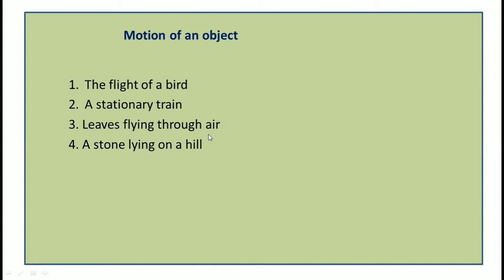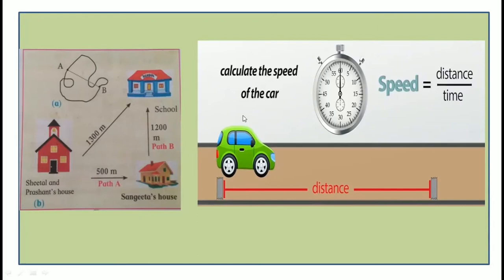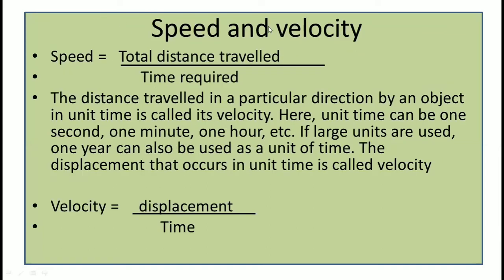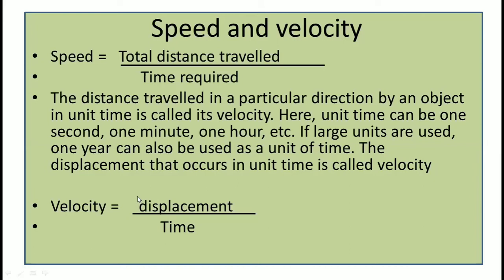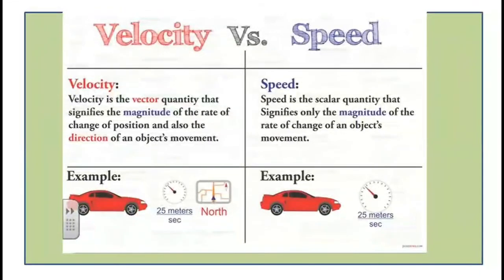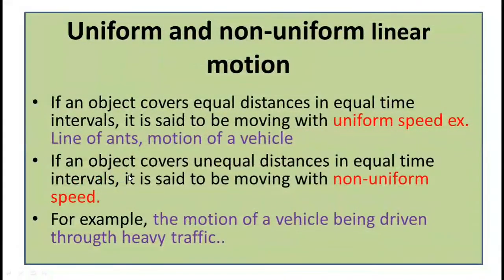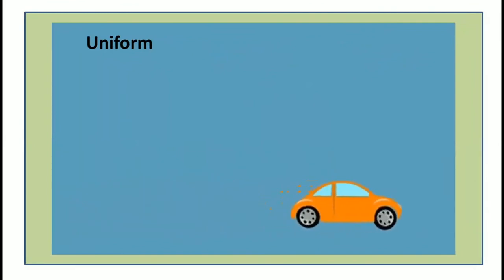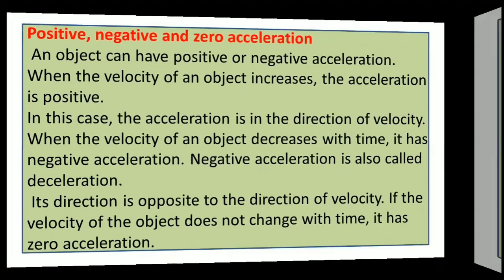9 th class -Science -Laws of Motion -by-Sunita V-Sapate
Define motion, displacement and distance,speed and velocity,effect of speed and direction on velocity, acceleration and positive,negative and zero acceleration